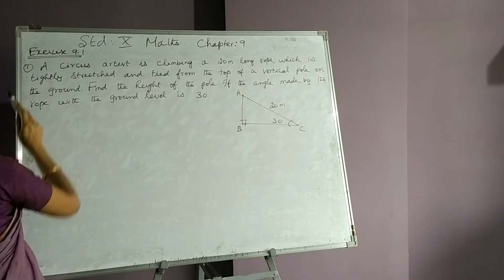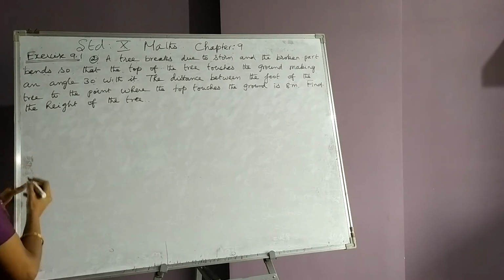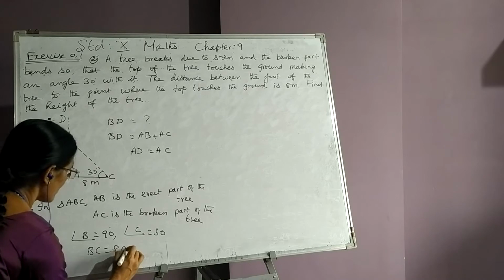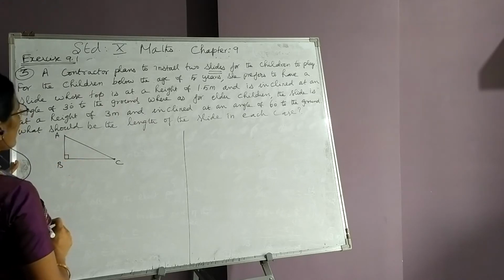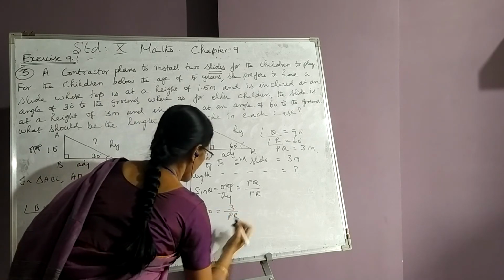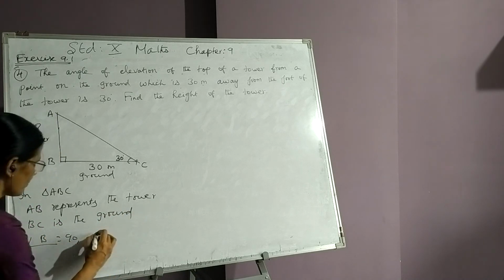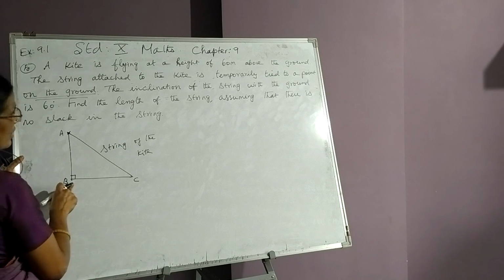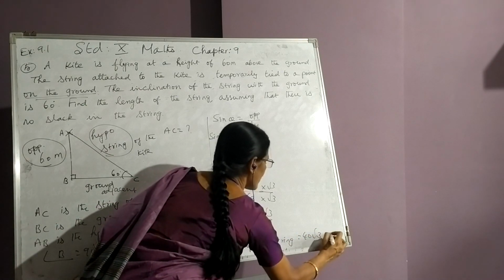Std 10th Maths chapter 9 Some Applications Of Trigonometry Part 2